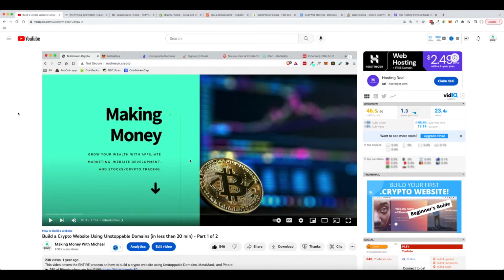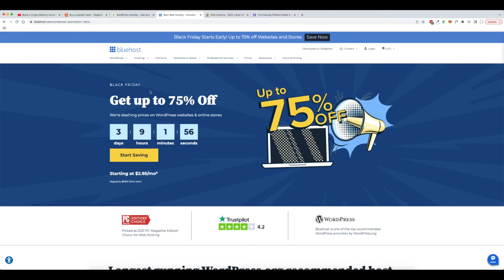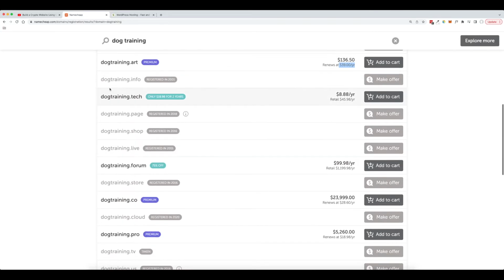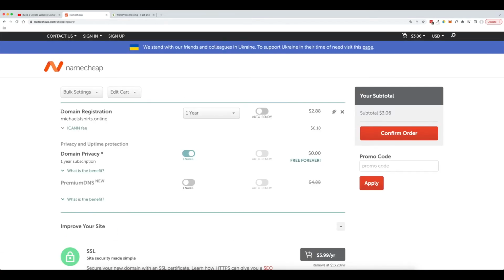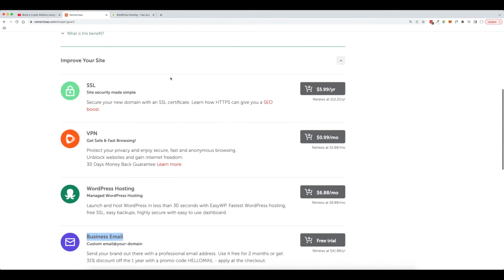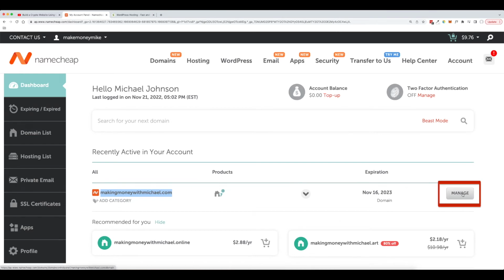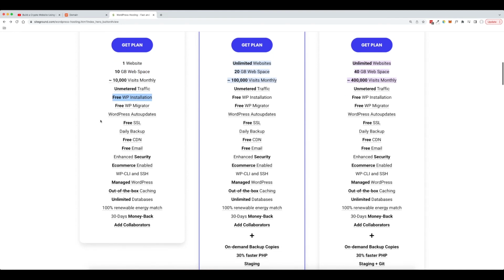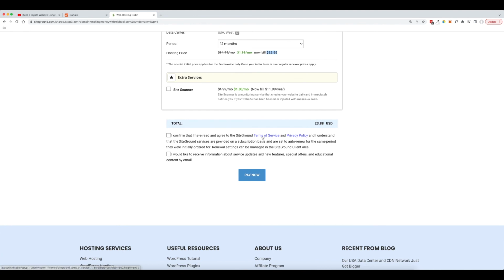How to Build An E-Commerce Wordpress Website - NO Code Experience Needed! (Part 1 of 7)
This video covers the beginning steps on How to Build An E-Commerce Wordpress Website for under $35 (first year)! Plus, you don't need any HTML, CSS, JavaScript, or PHP skills needed to follow along; previous experience is helpful but NOT required!

STEP 2: GET A DOMAIN NAME (must-have, choose one)

If you'd rather not use my guide to build a website, and would prefer using a website builder site like the following, go for it! You should build using the tools that make sense for you and your budget. Just keep in mind, these alternatives are MUCH more expensive and I won't be covering them during this series.

In future videos, we'll be installing Wordpress, adding Wordpress Themes, adding custom features and plugins, and so much more! If you want to get started on what we'll be covering, check out the resources below:

TIMESTAMPS
0:00 - Introduction
2:09 - Wordpress Alternatives
3:11 - Domain Names & Website Hosting
4:27 - Pick a Domain Name
10:21 - Get Website Hosting
12:45 - Next Video Plan